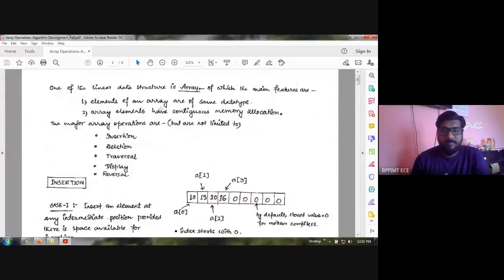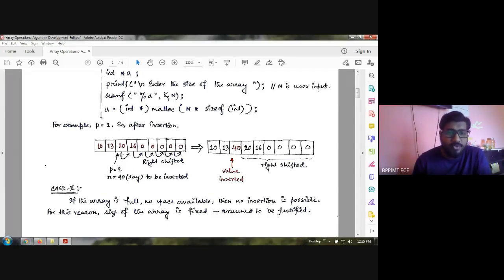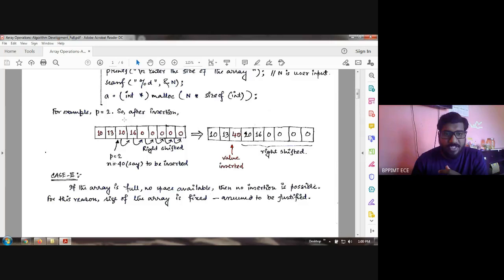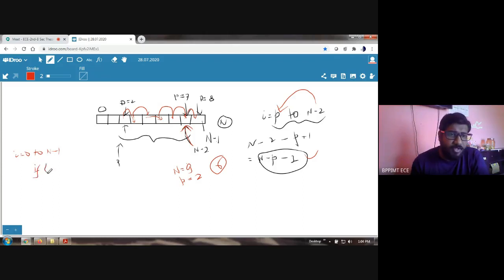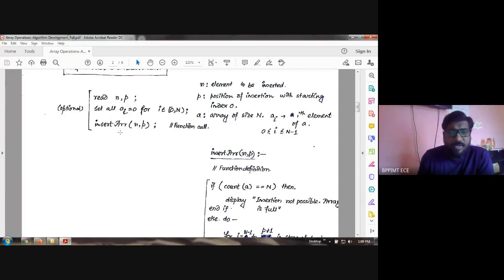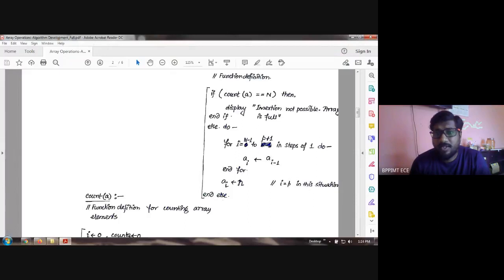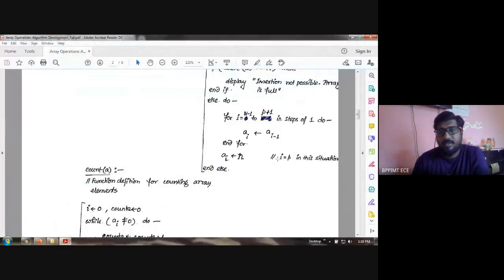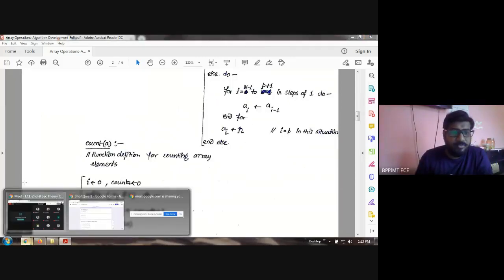Lecture 2 Insertion in 1D Array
Topics covered: Logic & Algorithm Development of Insertion in 1D Array